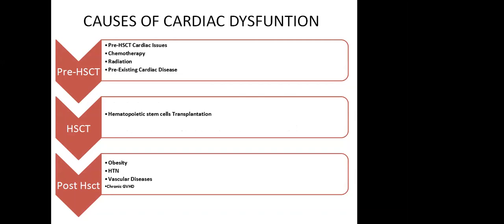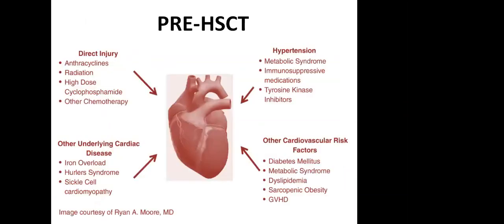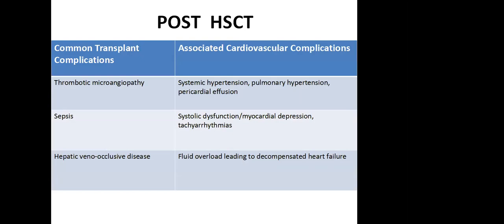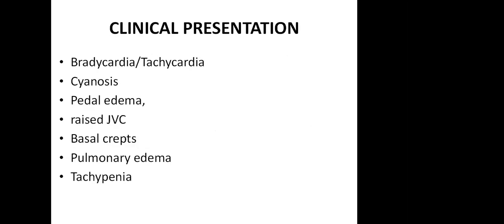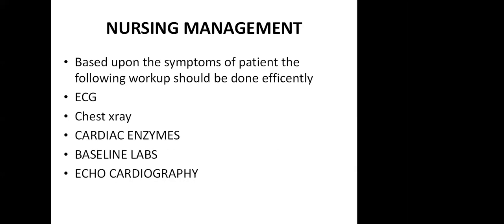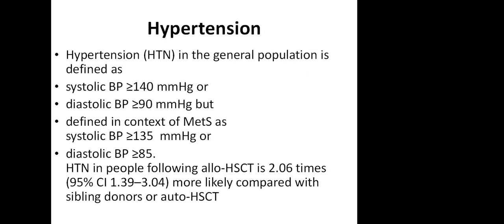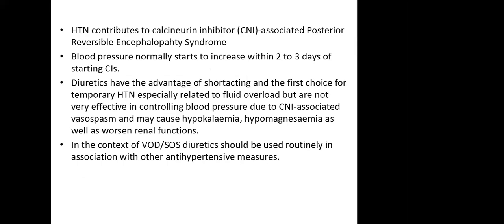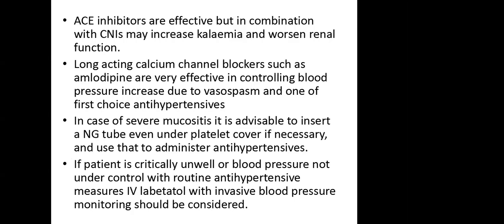21 Cardiac dysfunction